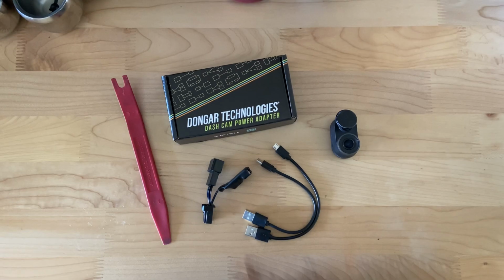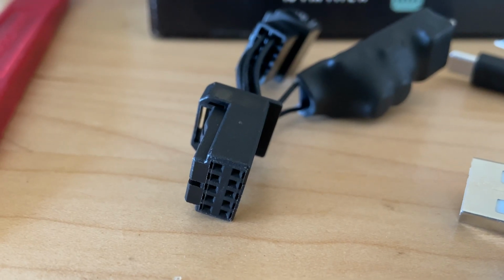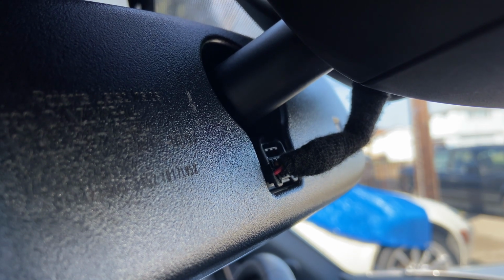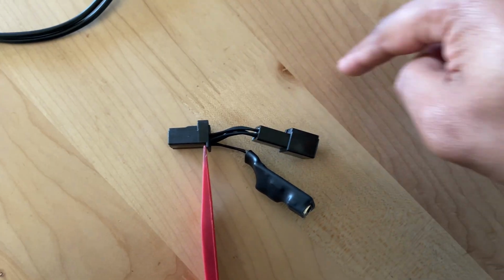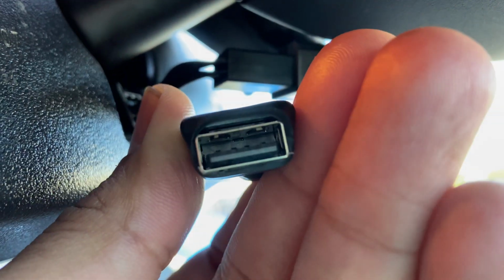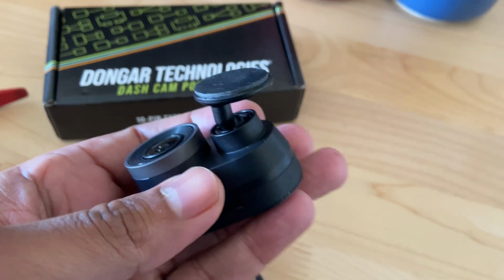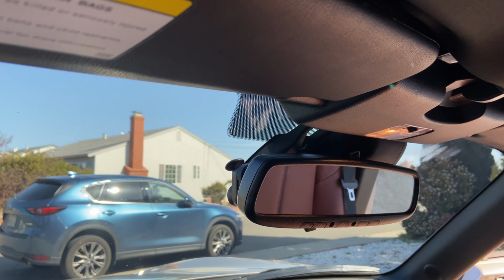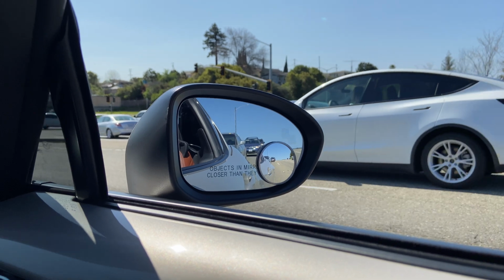2023 Mazda MX-5 | Dash Cam Installation w. Dongar Technologies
Let's face it, no one sees us Miata's on the roads. I've literally had an F150 back up into my hood so don't wait till this happens to you before picking up a dash cam.

This adapter is compatible with ND Miata's 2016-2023 with auto-dimming or Homelink equipped rearview mirrors. Check out this excellent video for rearview mirrors without these features

Product Used:
Adapter 10-pin Type A

This adapter is also compatible with other Mazda models such as the CX-30, CX-5 etc. Check out "Dongar Technologies"